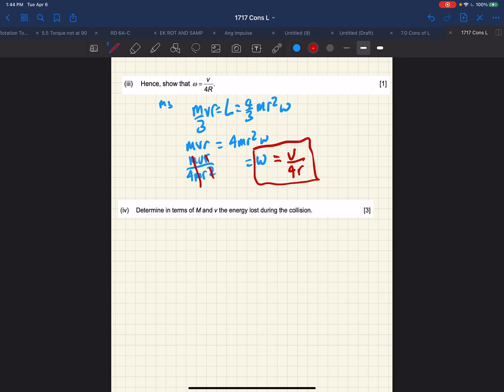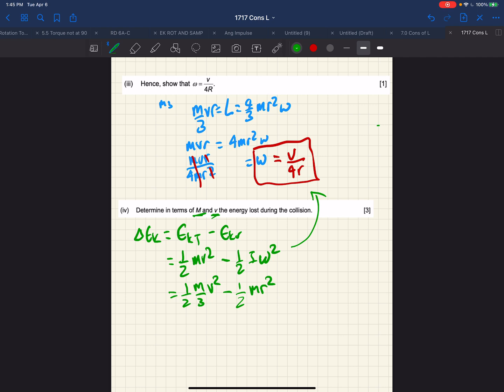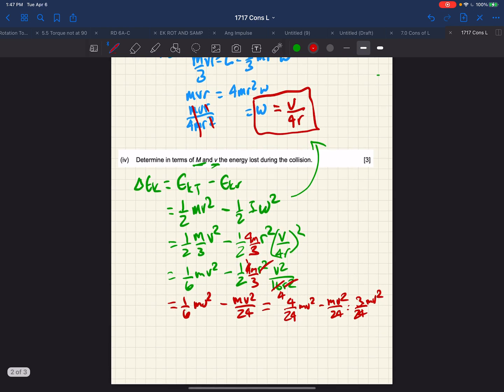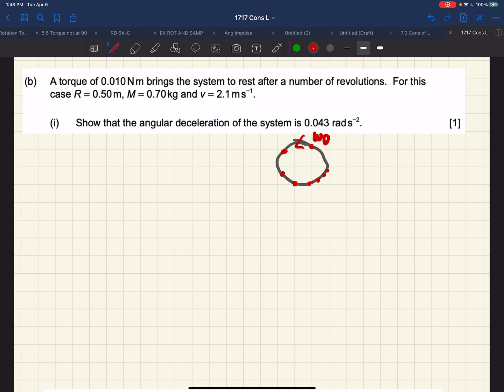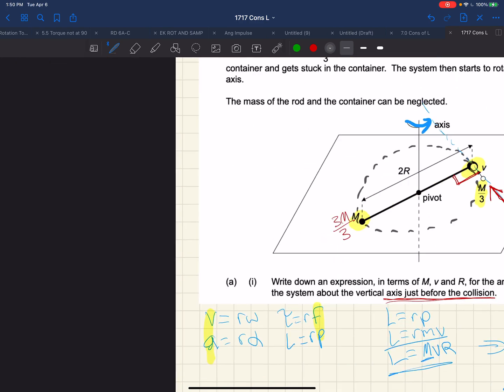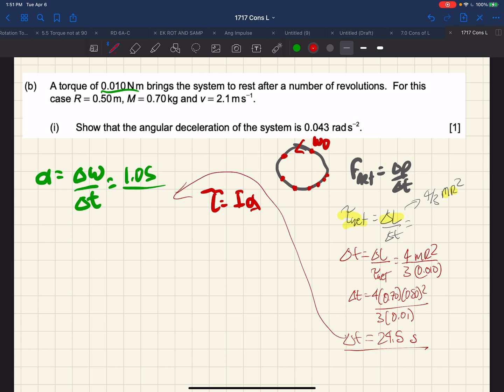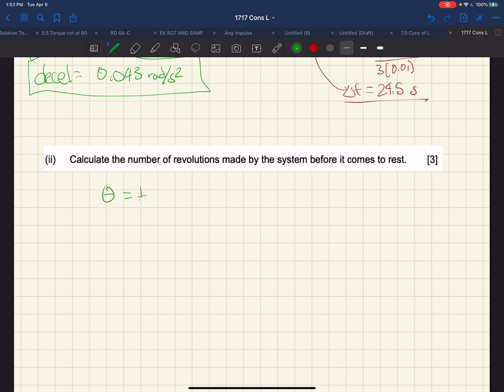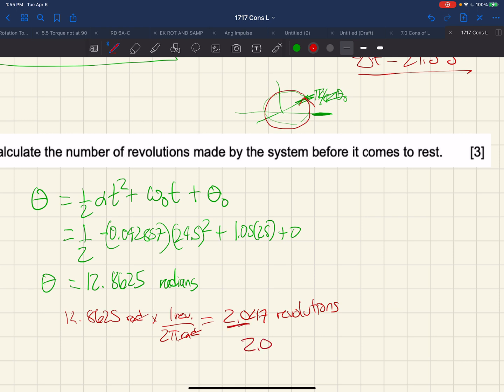1717 L Consb